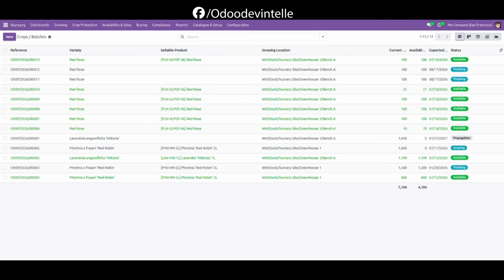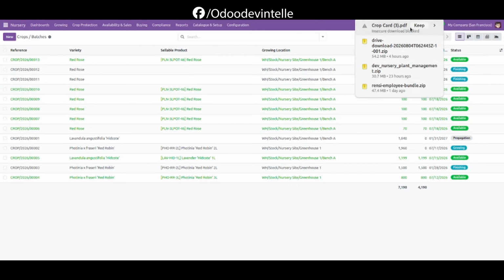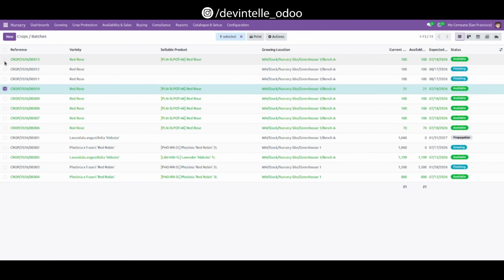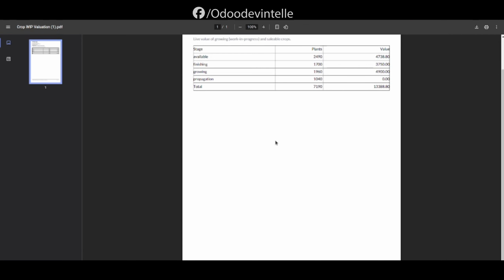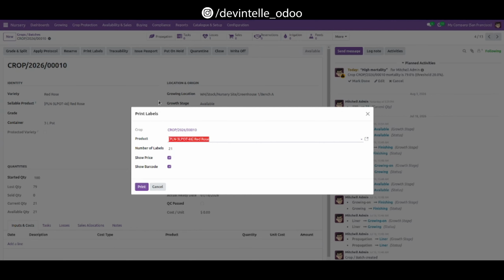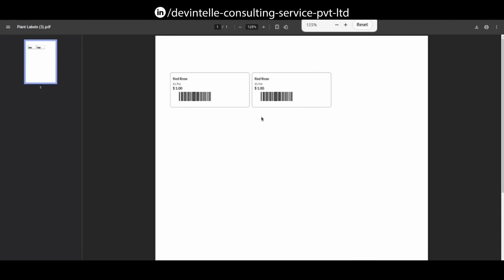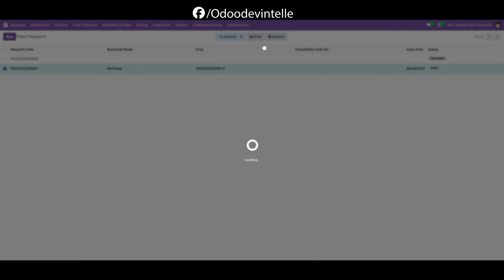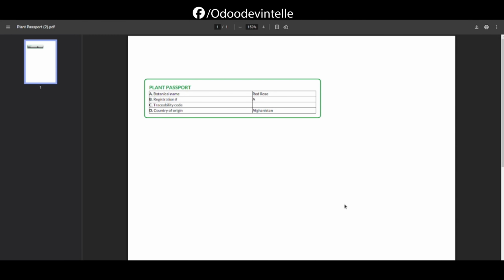Odoo Nursery Management | PDF Reports of Crop Card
Discover how Odoo Nursery Management makes plant reporting more organized. Generate detailed Crop Cards, track work-in-progress with Crop WIP Valuation reports, and create custom Plant Labels with prices and barcodes. You can also manage Plant Passports for better tracking and compliance.

TIMESTAMPS:

0:00 - Introduction to Odoo Crop Reports
0:20 - Generating a single Crop Card
0:55 - Printing multiple Crop WIP Valuation Reports
1:30 - Creating custom Plant Labels with barcodes
2:15 - Understanding Plant Passports for compliance
3:00 - Conclusion & Next Steps

skype : devintelle